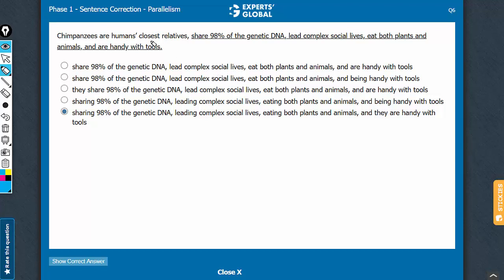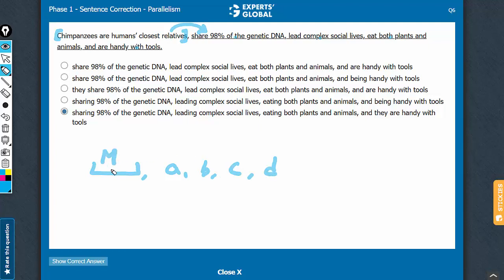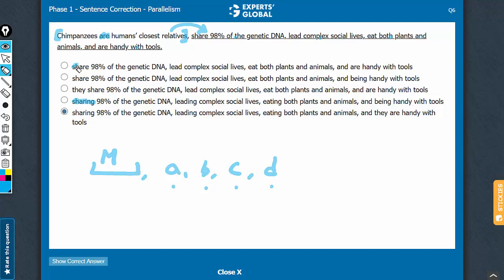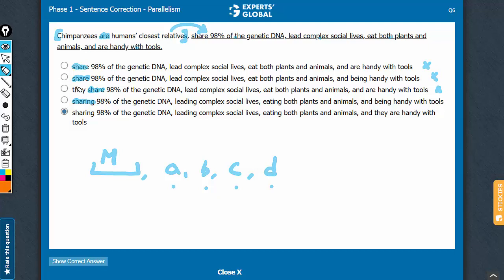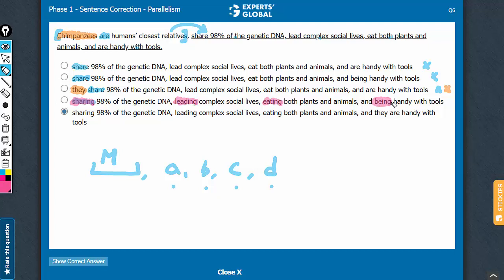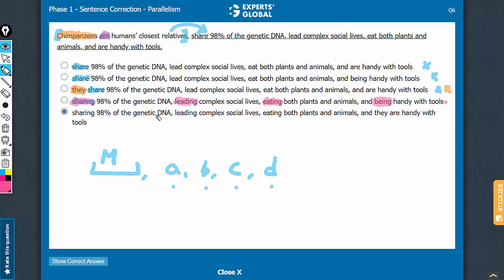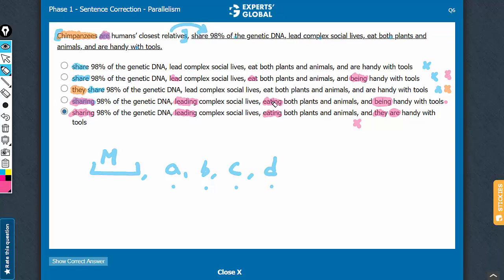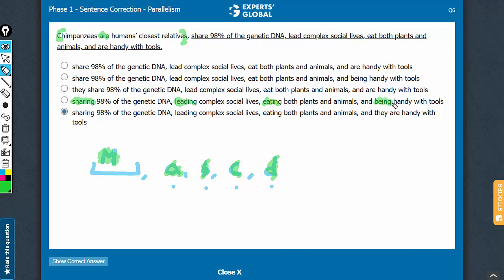Chimpanzees are humans’ closest relatives, share 98% of the genetic DNA, lead complex social...